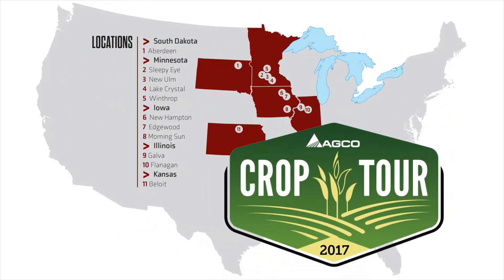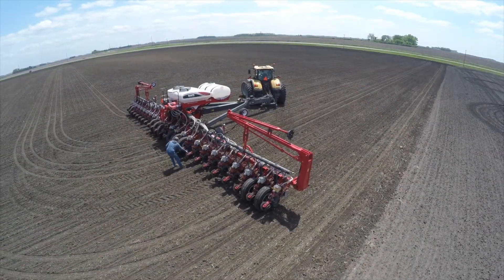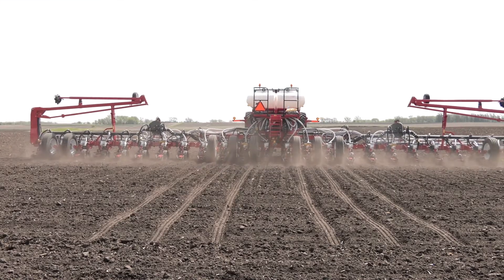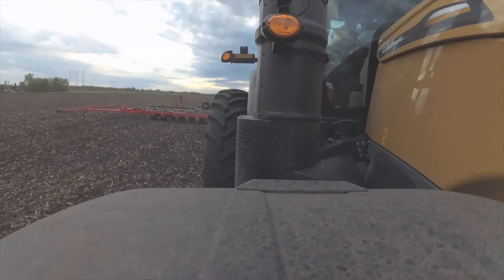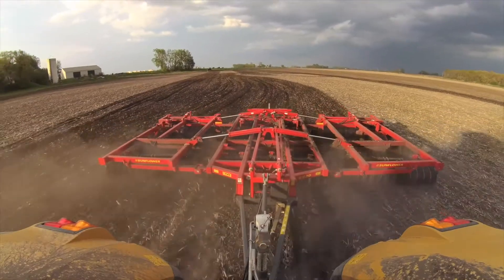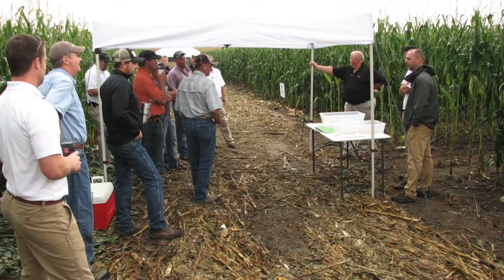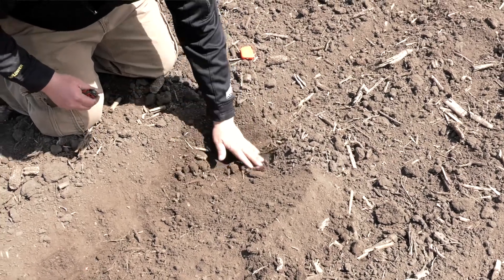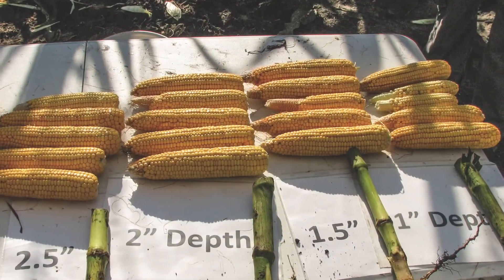AGCO Crop Tour 2017 Preview with Justin Remus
AGCO Senior Product Specialist Justin Remus gives an exclusive preview of the 2017 AGCO Crop Tour for Performance Agronomy from the plots in New Ulm, Minnesota. See the White Planters 9824VE high-speed planter and the Challenger 1038 tractor in action, along with the Sunflower 6830 high-speed rotary finisher doing seed-bed preparation.